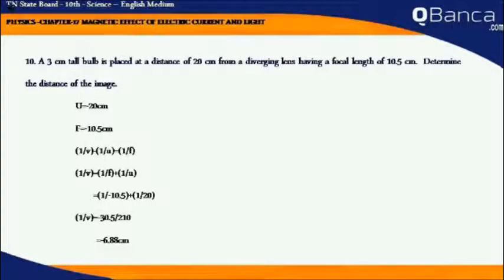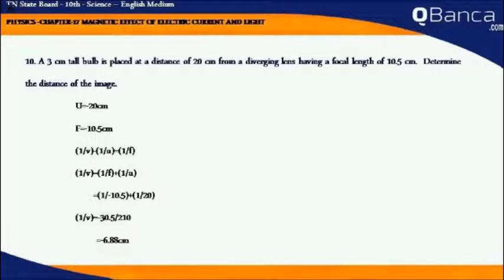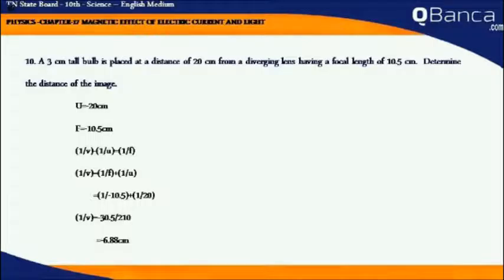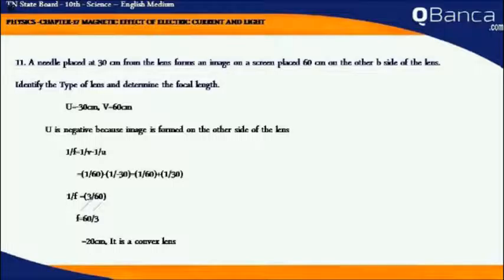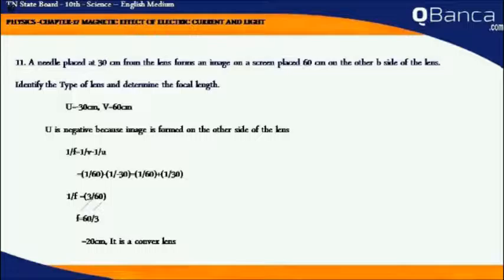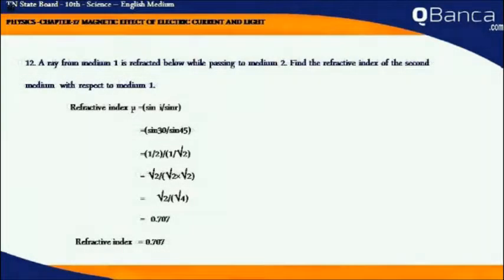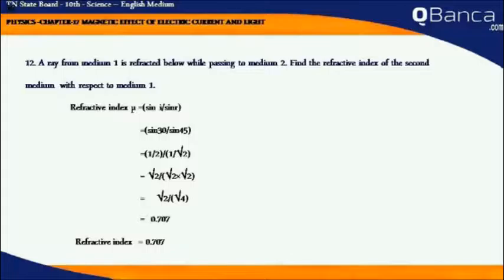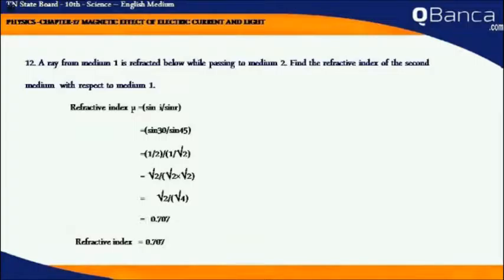QBanca | Tamilnadu State Board | 10th Std | Science | English Medium | Unit 17 | Part-3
QBanca.com presents Englsh medium Tamil nadu State Board 10th standard  Science Subject questions - Part-3